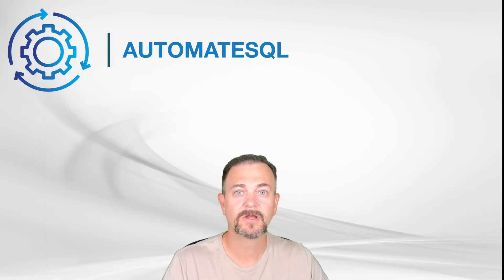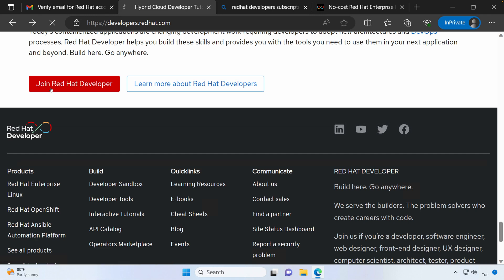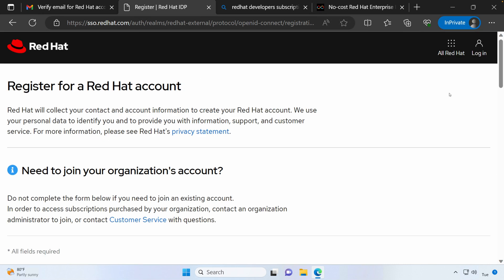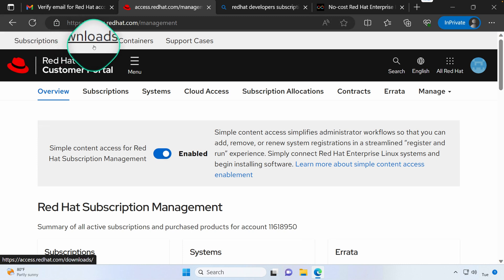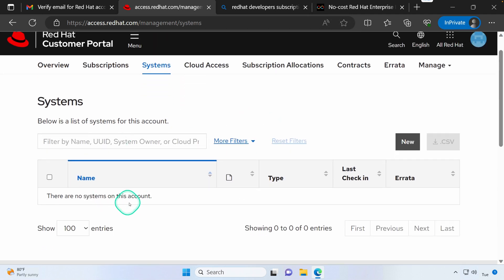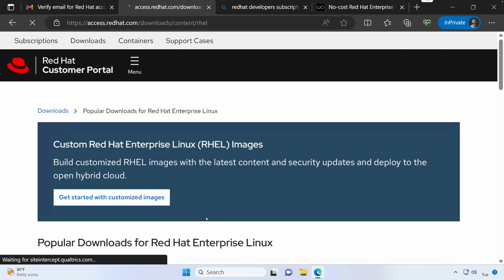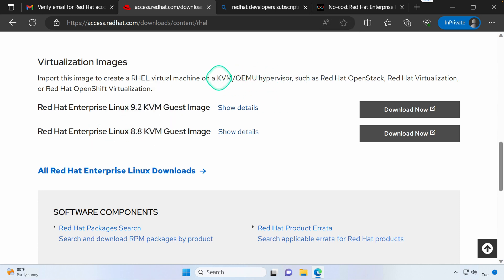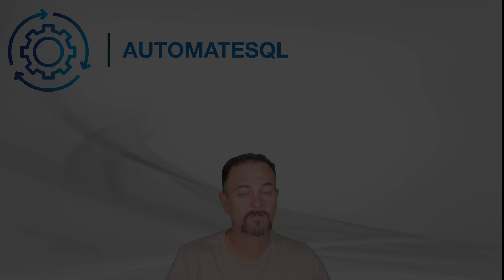Download Red Hat Enterprise Linux for free with a developer subscription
In this demo, I'll you the process of setting up a Red Hat Developer Subscription. I'll also explain how to create a Red Hat account, navigate the subscription options, access various products and downloads, and highlight the benefits of joining the Red Hat community for assistance and questions.